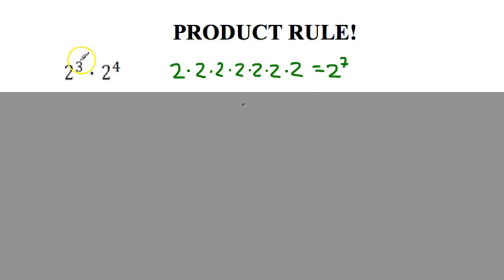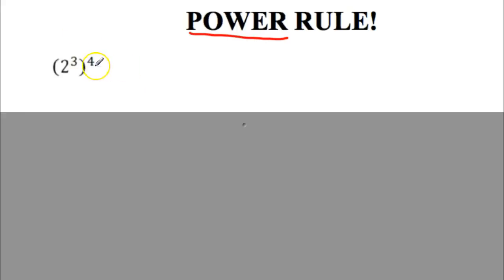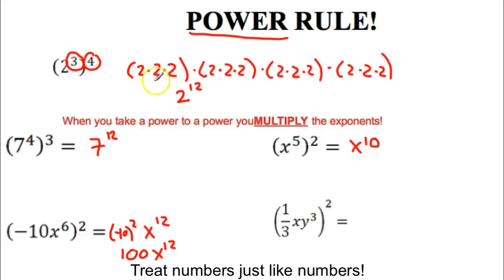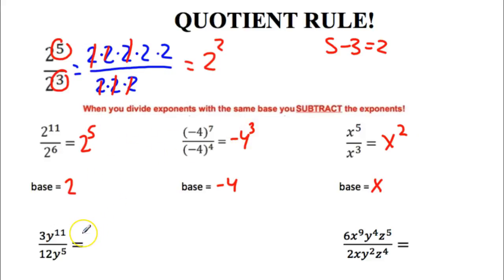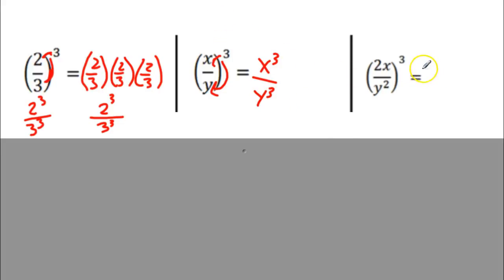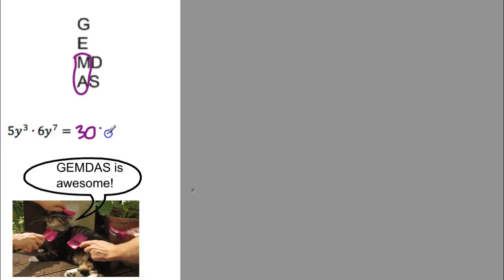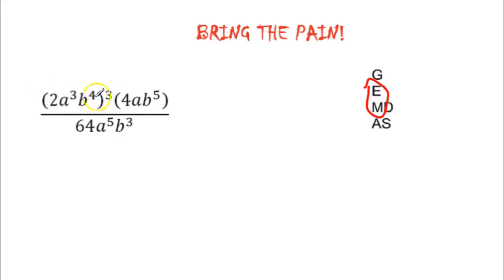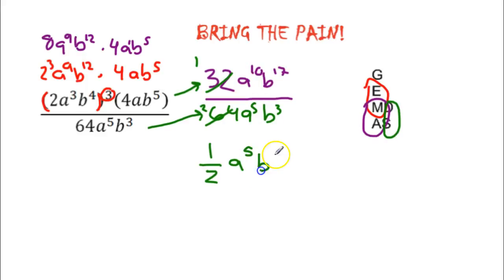7.2 Exponent Rules